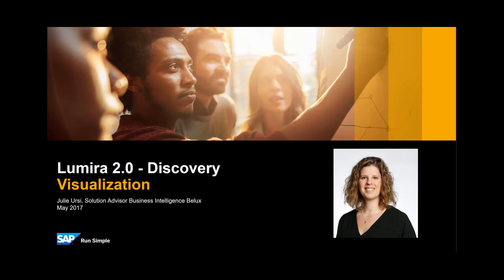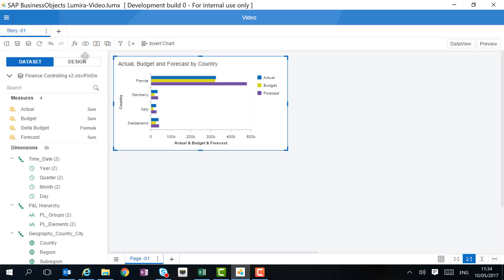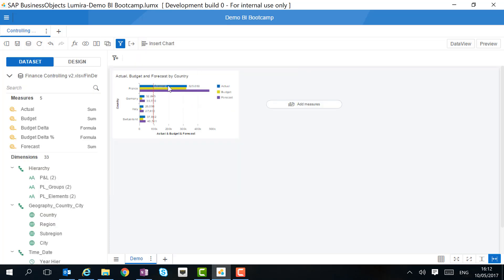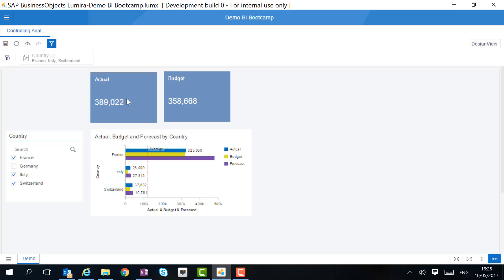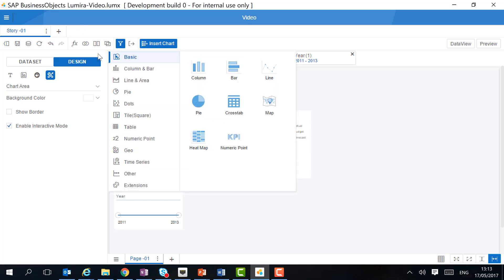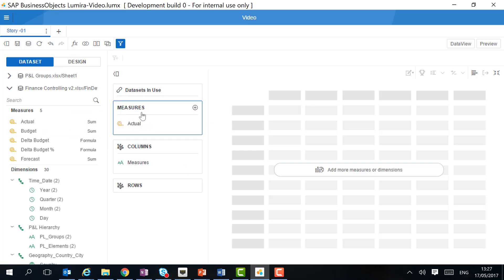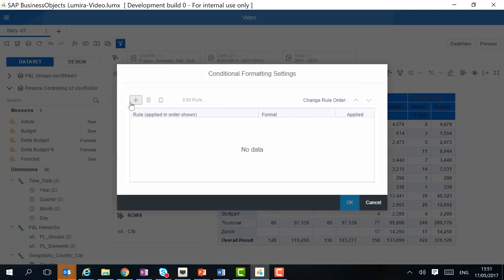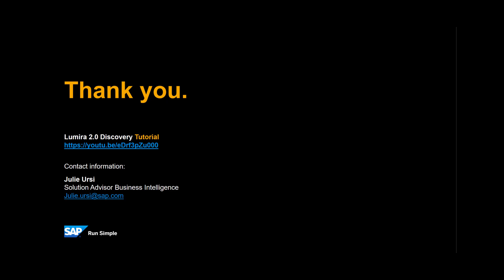Lumira 2.0 Discovery Visualize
In this video I will explain how visualization is done in Lumira Discovery and how you can build a catchy, interactive dashboard.